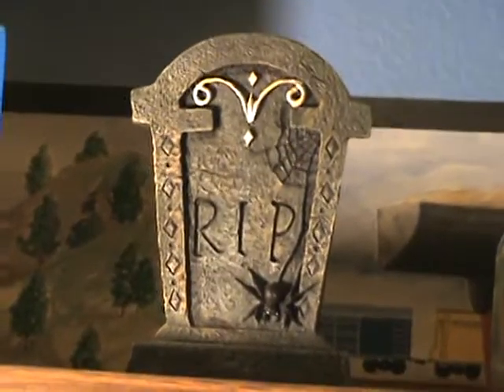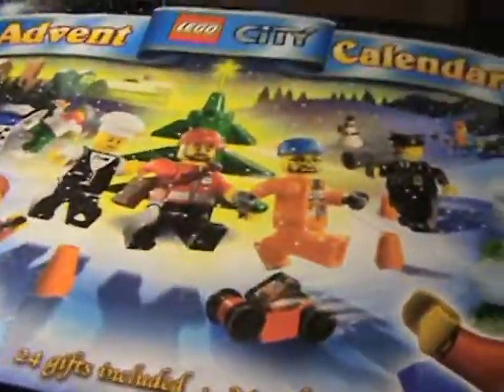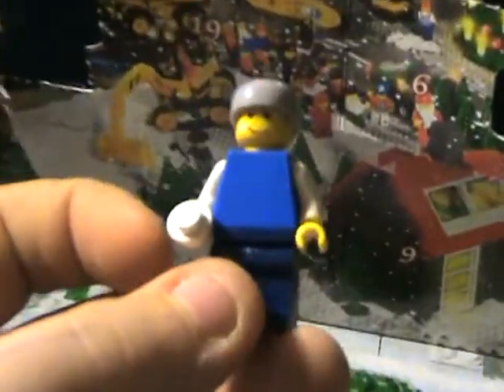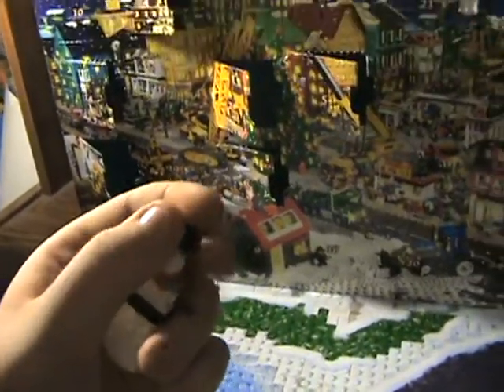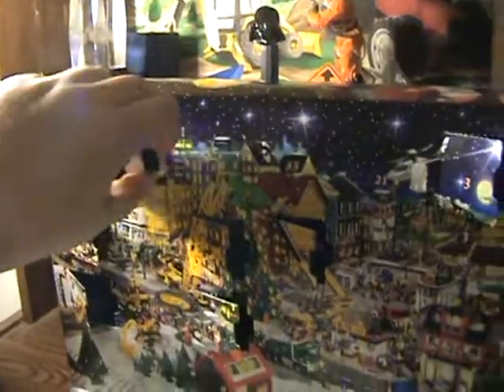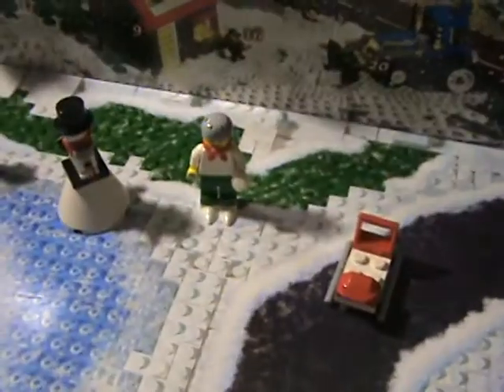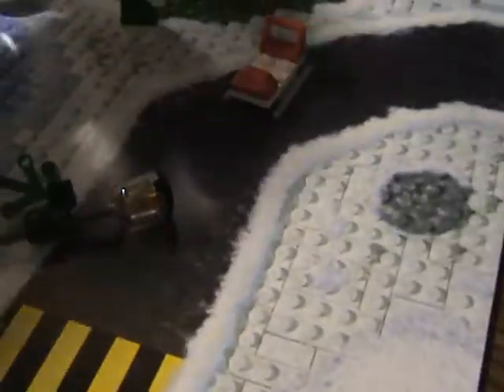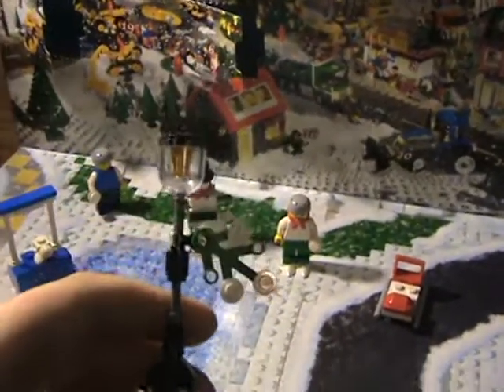LEGO City Advent Calender Review pt.1